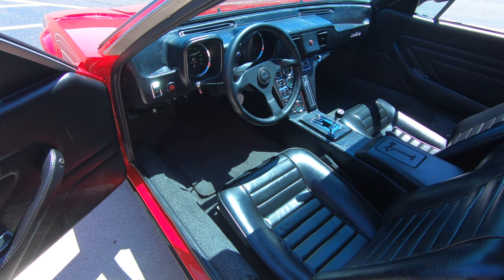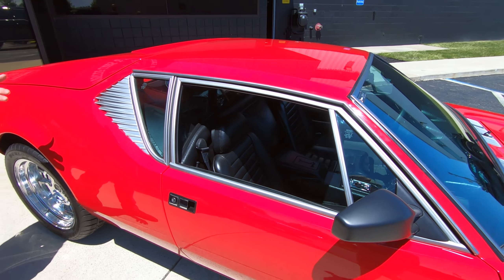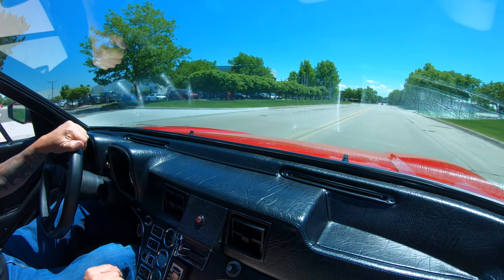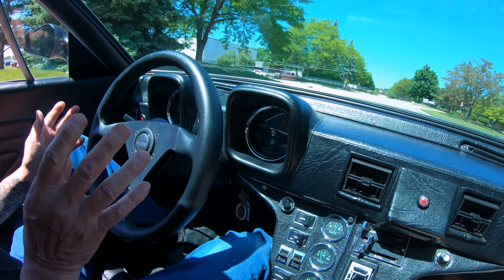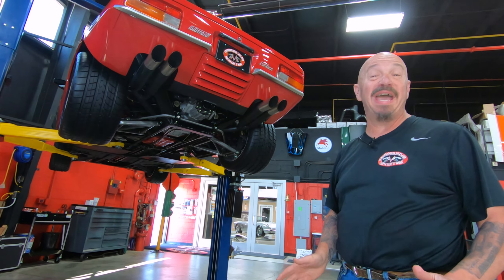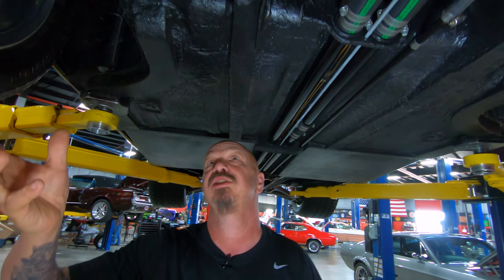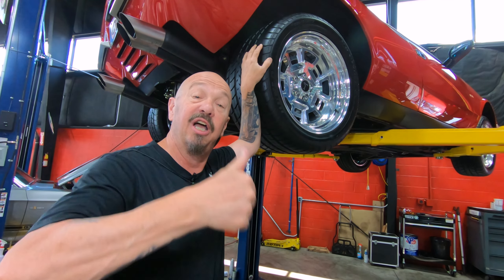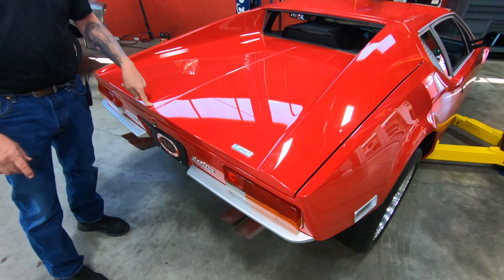1973 De Tomaso Pantera For Sale Vanguard Motor Sales #2954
Welcome back guys! We have something exciting today! Today we are taking this 1973 De Tomaso Pantera out for a test drive!

1973 De Tomaso Pantera

VIN: THPNMA02954

Check out this absolutely stunning 1973 De Tomaso Pantera! This Pantera was the recipient of a no-expense-spared build and it received some performance upgrades during the process! Take a look at the glossy Rosso Red Exterior Paint, Polished Aluminum Wheels with Dunlop SP Sport 8000 Radial Tires, Handbuilt Front and Rear Bumpers, Quad Headlights, and Quad Exhaust Tips. Inside, this '73 is sporting a Black Leather Interior with Gray Carpeting and Embroidered Floor Mats, Bucket Seating with Shoulder Belts, MOMO 3-Spoke Steering Wheel, Stock Dashboard Gauges, Auxiliary Gauges, a Custom Audio System, Center Console, Gated Floor Shifter, and a Spare Tire Cover that's located in the front trunk.

Powering this Pantera is a 393ci Cleveland Stroker V8 Engine with a Funnel Web Intake Manifold, Holley 770 CFM 4-Barrel Carburetor, Exhaust Headers, and an MSD Pro-Billet Distributor, Blaster 2 Coil, and 6AL Ignition Box! The cooling system has also been upgraded with a Custom Built Aluminum Radiator with fans mounted on its backside. Power is put to the pavement through a ZF 5-Speed Manual Transaxle with 4.22:1 Gears and Limited Slip! This Pantera is a thrill to drive and stopping power is provided by 4-Wheel Power Disc Brakes. Manual Rack and Pinion Steering connects you to the road and the Air Conditioning will keep you comfortable in the summer heat. The underside of this De Tomaso looks just as incredible as the rest of the car! Take a look underneath to see the beautiful condition of the Coated Floorboards, Dual Exhaust System, and the Independent Front and Rear Suspension that keeps this '73 planted on the road.

This 1973 De Tomaso Pantera is a gorgeous ride that's sure to turn heads wherever you go! A spare key is also traveling along with this classic. Any collector or enthusiast would love to own this amazing Pantera and it won't last long!

to see over 100 HD photos and our in-depth video for this 1973 De Tomaso Pantera and over 200 other classics!

Mechanics:
393ci Cleveland Stroker V8 Engine
- 351 Cleveland Base
Engine # D2AE - CA
- Previous Owner States:
     - Roller Camshaft
     - Forged Rotating Assembly
Ignition System:
     - MSD "6AL" Ignition Box
     - MSD "Blaster 2" Coil
     - MSD "Pro-Billet" Distributor
- Block Casting Date: 15B2
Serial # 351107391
Stock Cylinder Heads
- Head Studs
- Full Roller Rockers (1.7)
- Dual Valve Springs with Dampers
- Head Casting Date: 9H11 (Aug/11th/1969)
Holley 4150 4-Barrel Carburetor
- Vacuum Secondaries
- 770 CFM
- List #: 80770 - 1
- Electric Choke
- Straight Boosters
- Single Plane Intake Manifold "Pantera Funnel Web"

ZF 5D S-25-2 5-Speed Manual Transaxle
Transmission # 002299
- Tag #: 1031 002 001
- Serial #: 2999
- Ratio: 4.22:1
- Limited Slip

OEM Suspension Front and Rear

Dunlop SP Sport 8000 Radials

Air Conditioning

Dual Exhaust
- Headers

Body:
- Paint is Gorgeous
- Custom Bumpers
- Rock Guard on the Nose
- Doors and Decklid Operate Smoothly

Interior:
- Door Panels are Clean
- Leather is Brand New
- Center Console
- Aftermarket Radio

Underneath:
- Dual Exhaust
- Paint looks Great
- Dropped Boxes look Good
- Coating in Good Condition
- Pinch Welds are in Great Condition